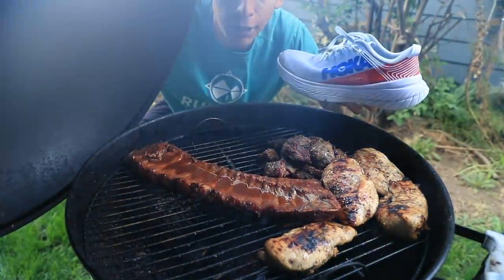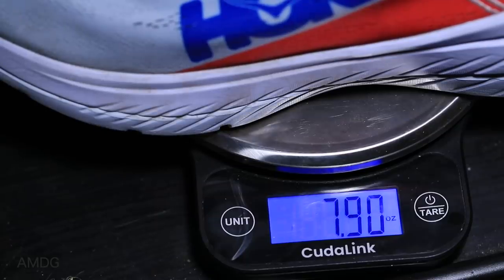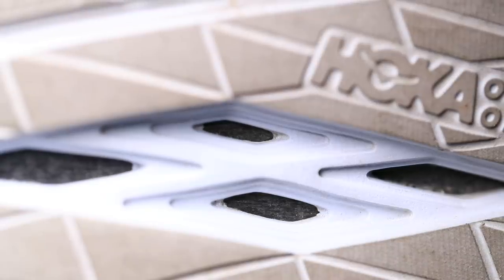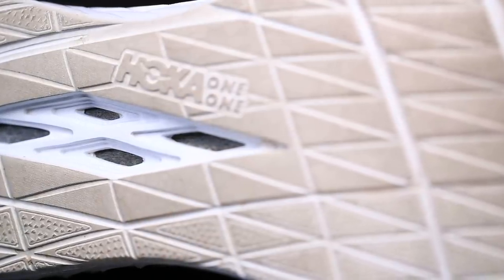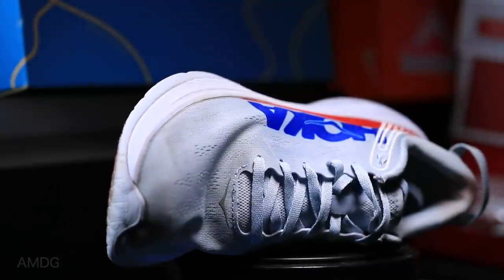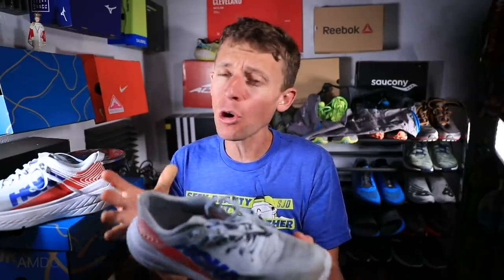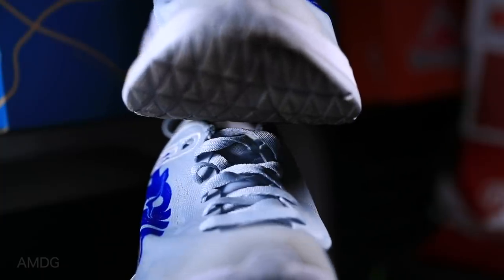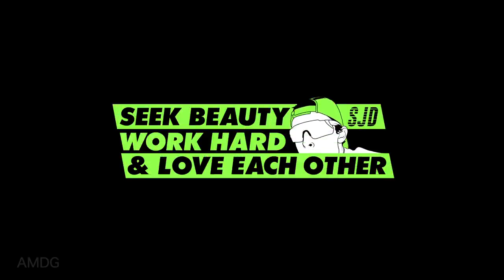Hoka Carbon X Full Review | Road Running Shoes 2019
You can pick up the Hoka Carbon X from Running Warehouse

***This HOKA CARBON X FULL REVIEW is an OLD video that was never published due to the crazy travel schedule over the past 5 weeks. Thanks for your patience as we begin to roll out more running shoe reviews in the next week. Onward and Upward!***

🔹 Winter Running Gear that I use:
• Trail Heads Touchscreen Gloves with Reflective Waterproof Mitten Shell

🔹 Pain relief cream that I use and love, "Deep Blue Rub from doTerra"

🔹 My Favorite RUNNING Gear from Amazon ⬇️

• Nathan Waist Belt to carry phone/gels

REST Week!

Mailing Address:

USA

Seek Beauty
Work Hard &